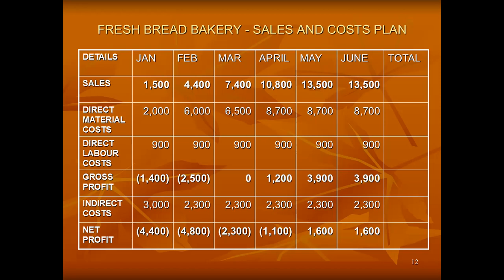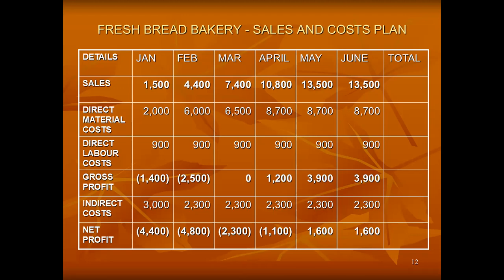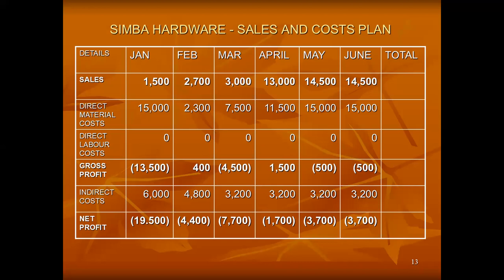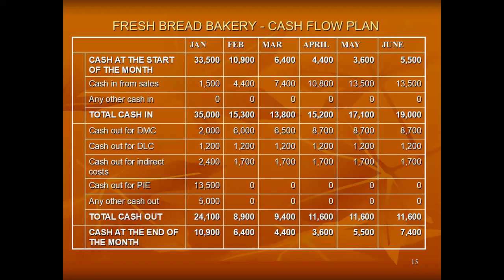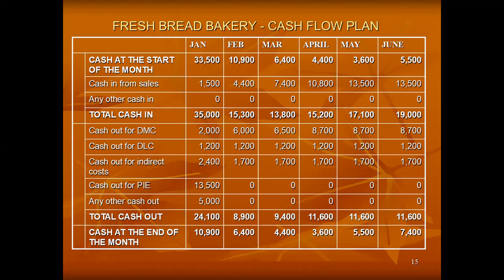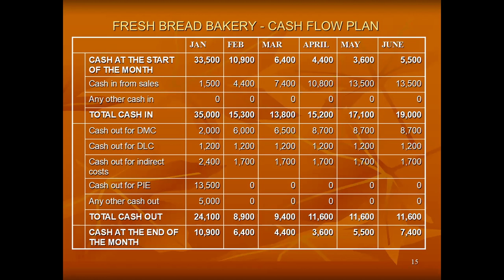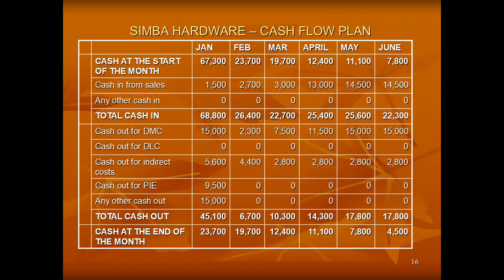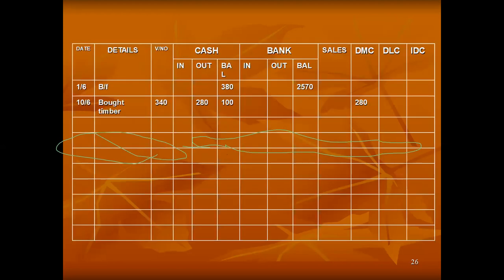preparing your financial report